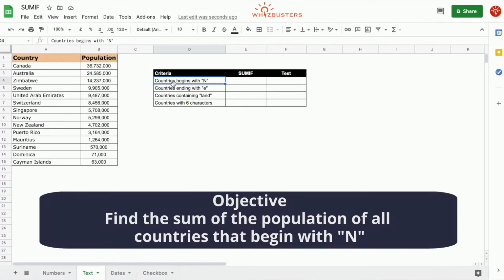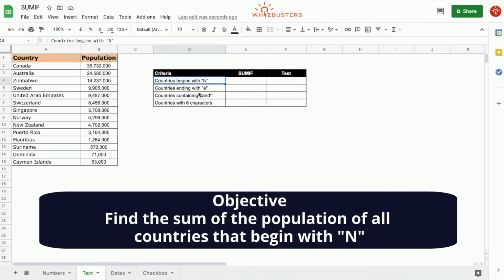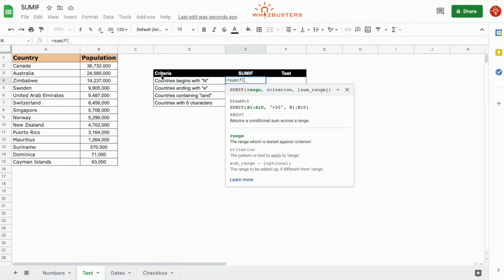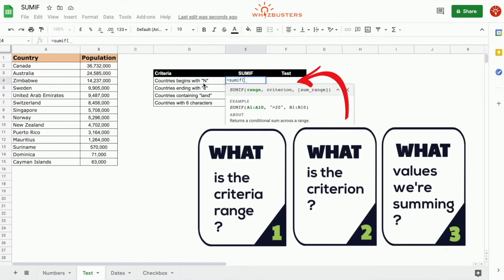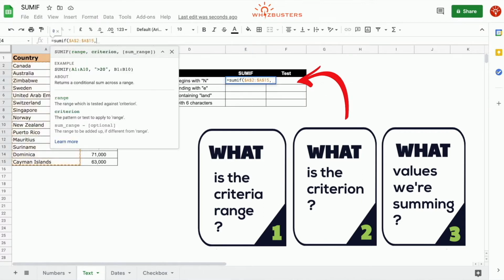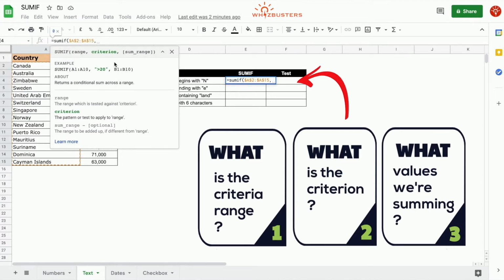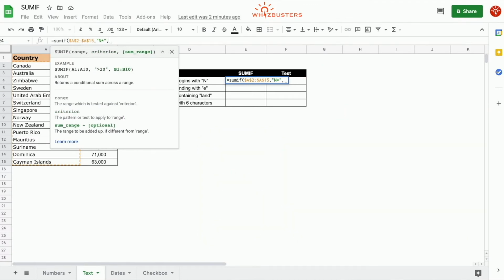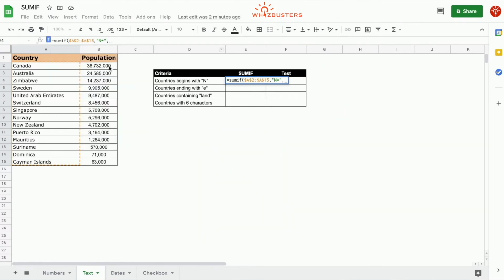SUM values that BEGIN WITH a TEXT, CHARACTER or STRING in Google Sheets and Excel using SUMIF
The SUMIF function is an incredibly helpful to sum values based on a single criteria. In this video II’ll show you how to find the sum of values based on a criteria where the criteria is for a text to begin with a character or string.

Time Stamps
00:00:00 Objective
00:00:06 SUMIF begins with example